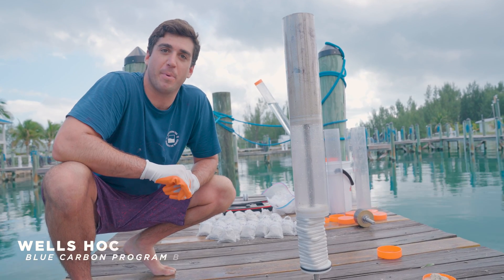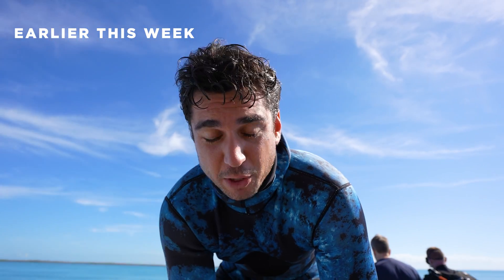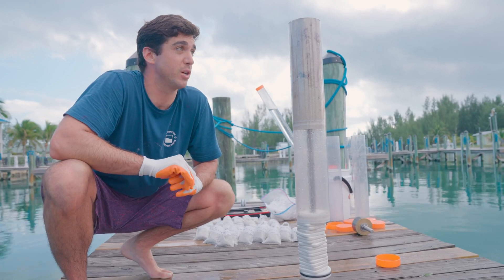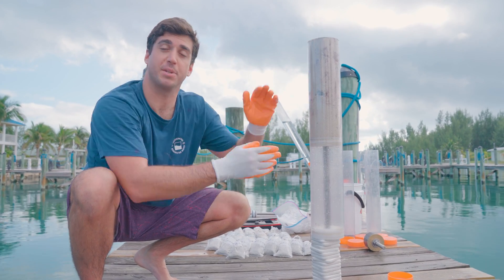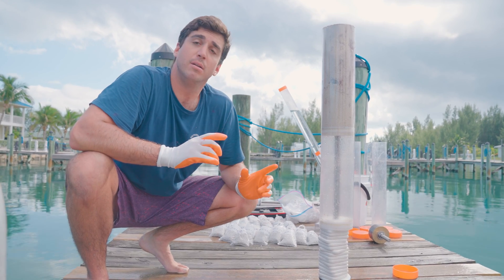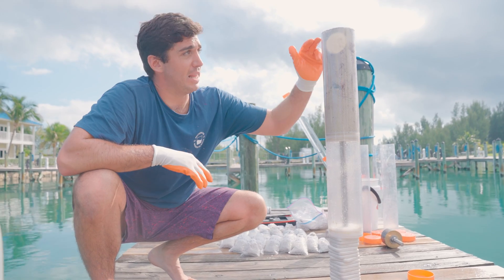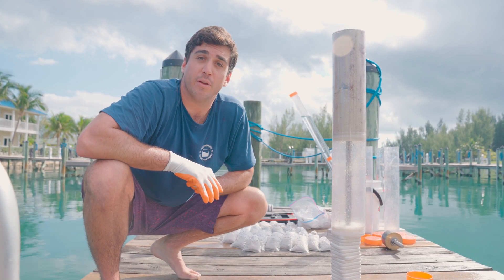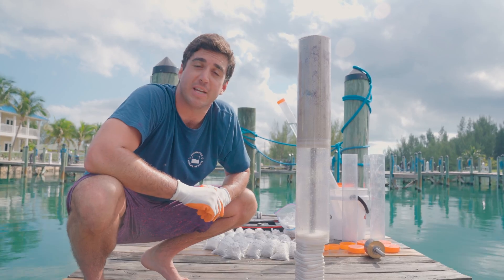HOW WE STUDY SEAGRASS Carbon Sequestration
Join us in the latest episode of Explained as Wells Howe, BTW Blue Carbon Program Manager, walks us through the process of collecting sediment cores from seagrass meadows!

We take representative seagrass samples to understand the total carbon storage capacity of these incredible plants. Each core from this expedition is then sent off to our partners to be processed with a loss on ignition methodology.

Let us know any other questions you have about our science in the field and chime in on what you would love to learn about on future episodes of Explained!